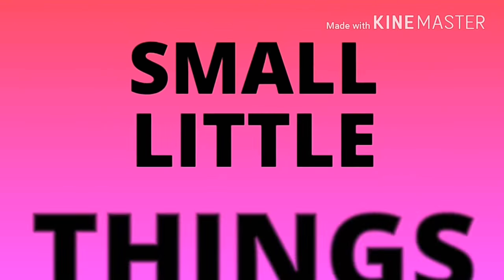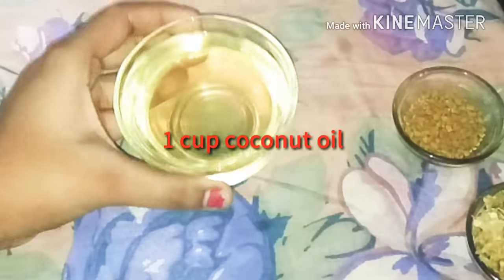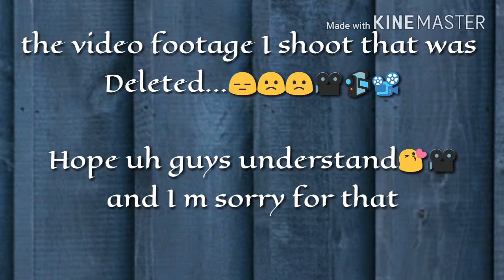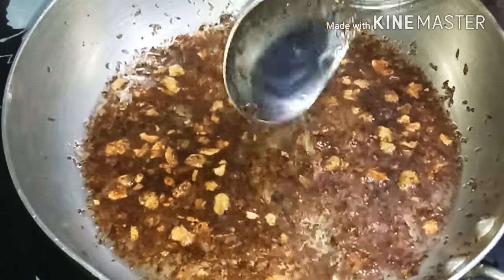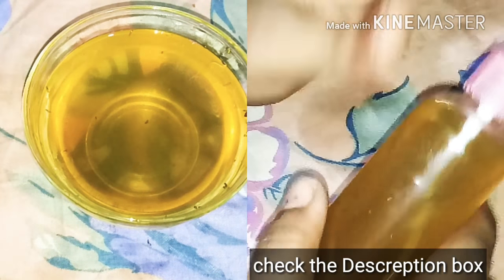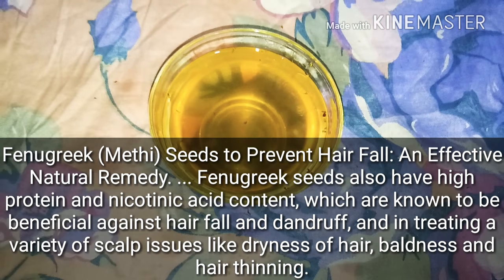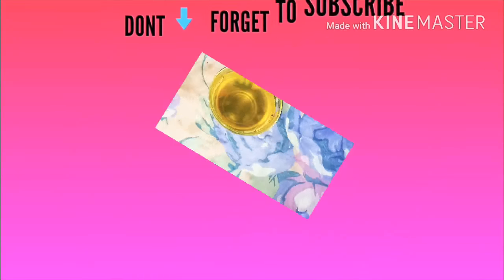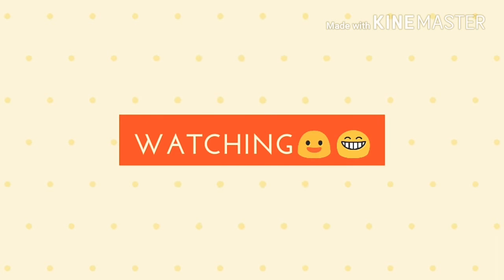Diy anti-Dandruff hair oil/remove dandruff & get long strong healthy hairs/smalllittlethings